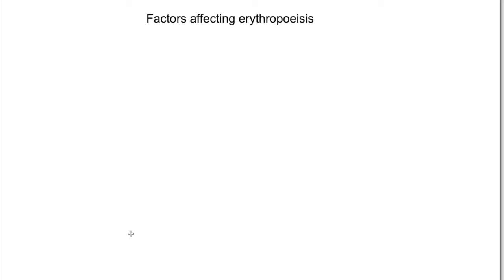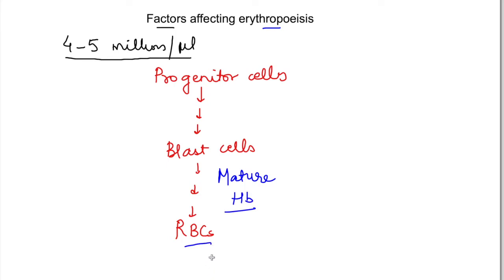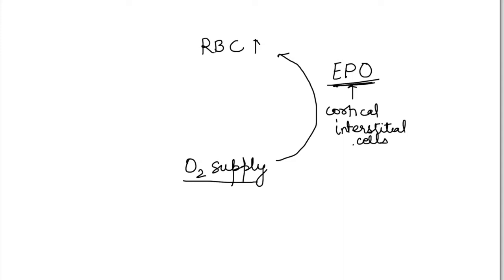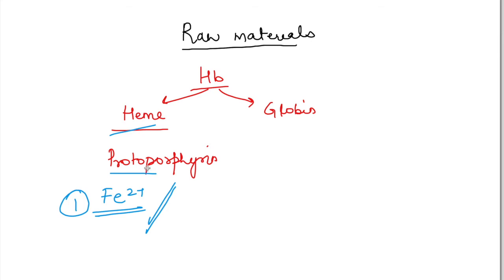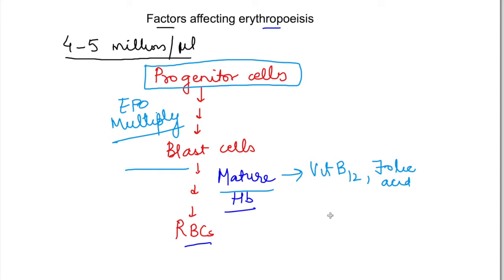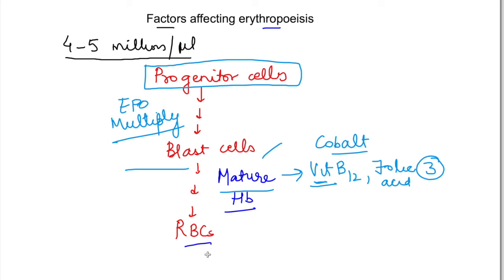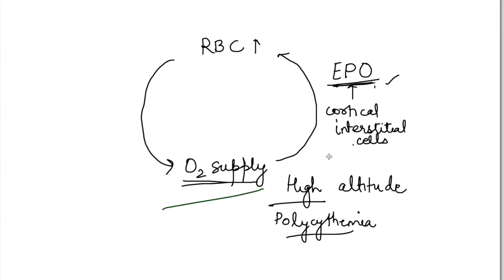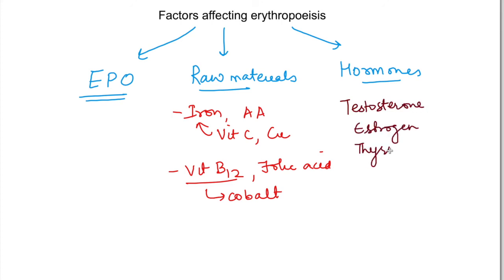Factors affecting erythropoeisis | in HIndi | Blood physiology | MBBS 1st year lectures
Blood Physiology lecture in Hindi on factors affecting erythropoiesis